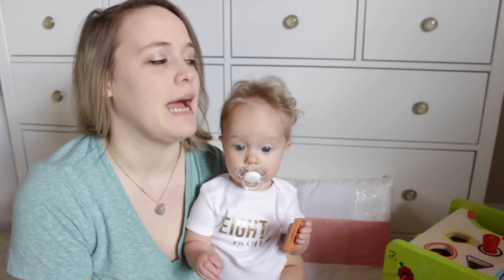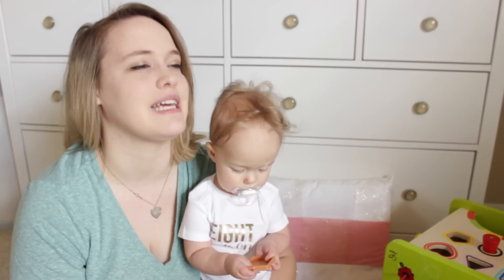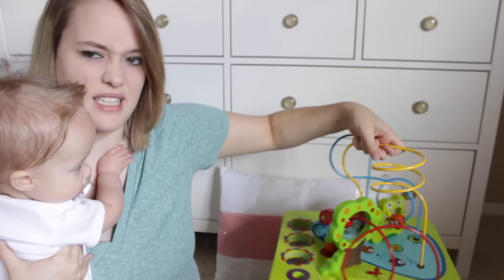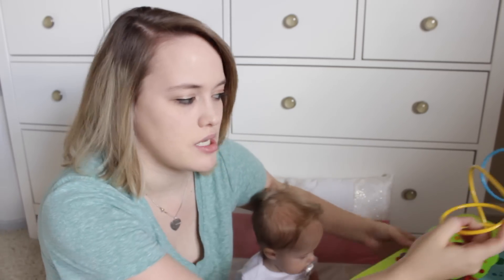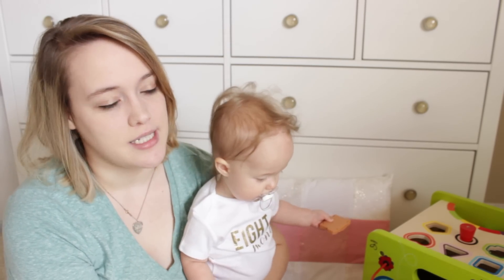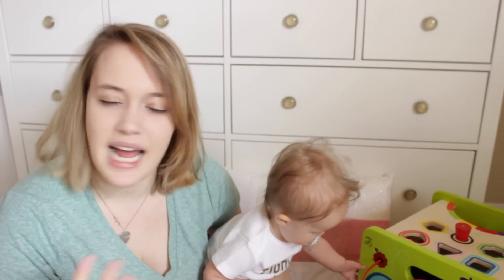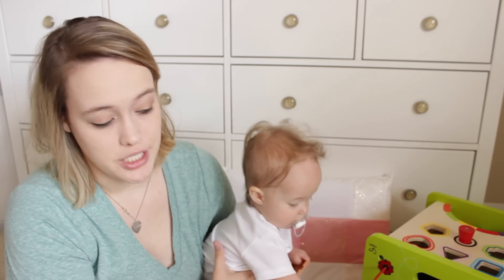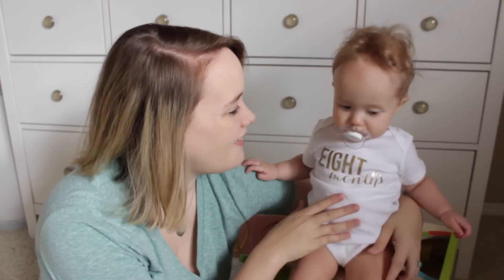Rev's 7-8 Month Update! | Sleep, Potty Training, + New Toys!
⤹LOOK AT THIS COOL STUFF
HAPE CUBE TOY ⋆

⤹ABOUT ME

Hey Ladies! I am a mommy to Revelynne born New Years 2015, and we are expecting our second child! Really this is just my channel to express myself, so no promises it will only stay in those two categories. :P

Much Love,
Arianna Pflederer
PS. We are total over sharers, so we like to put our faces on the internet every single day (but Sunday) check out our daily vlog link near the top of this box of goodness!

⤹MUSIC INFO

INTRO/OUTRO
SUNDRESS - LANDON AUSTIN (ORIGINAL)
(I have email permission to use this artists music)

ADDITIONAL MUSIC ⋆
The Eden Project - Scrapped Instrumental

If this video is sponsored, I will say it out of mouth on the screen you just watched. I want 100% transparency and trust with my viewers. If a company sent me something, I will tell you. My thoughts will be honest and there will always be something in it for you. Like free stuff or money off. Who doesn't love that?!